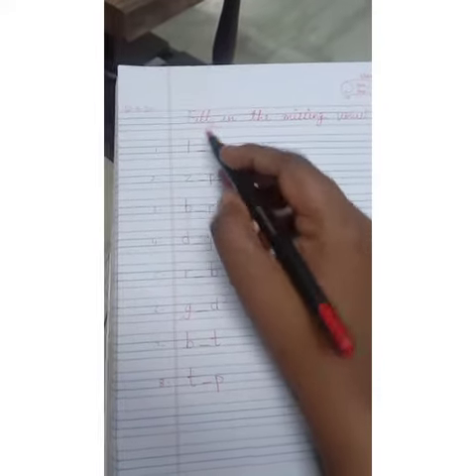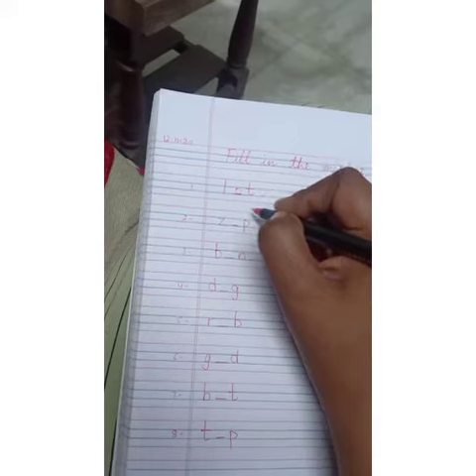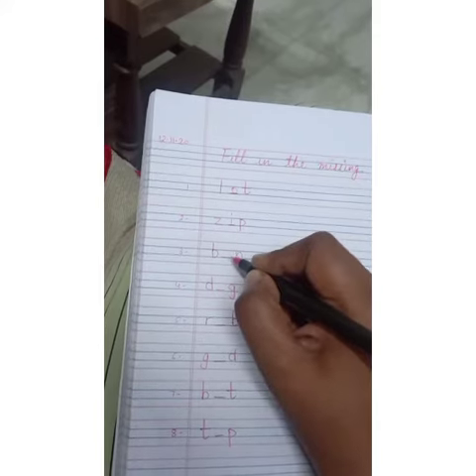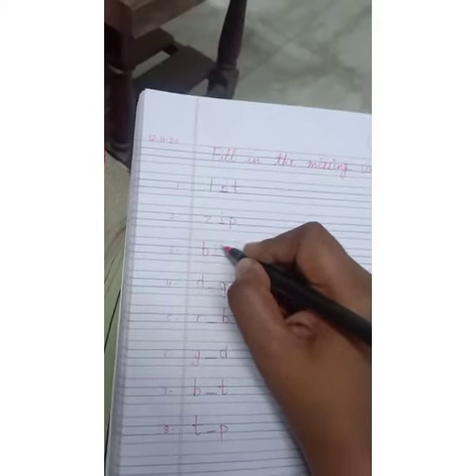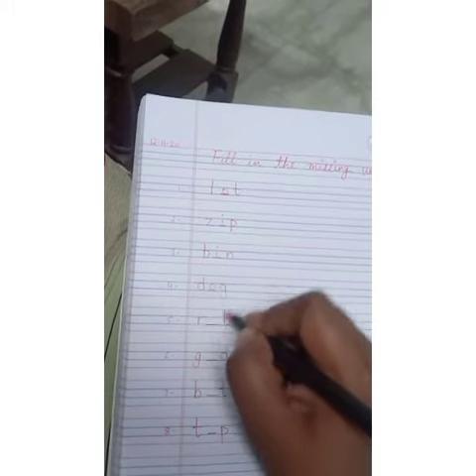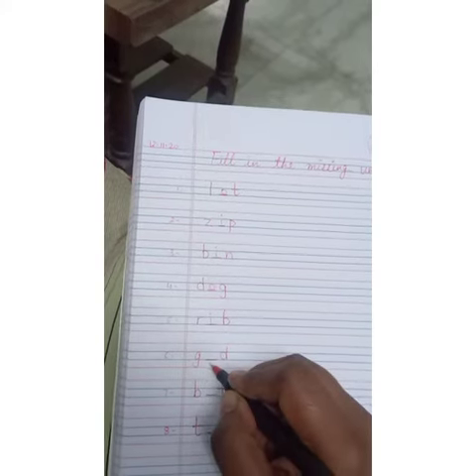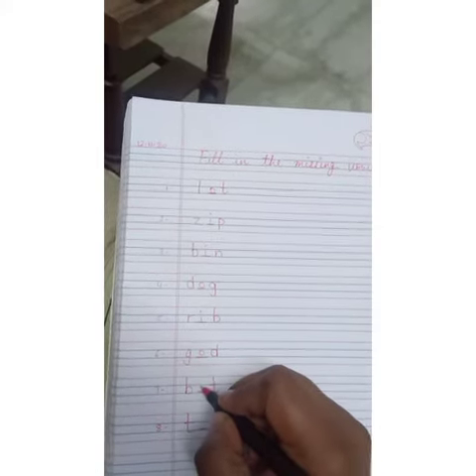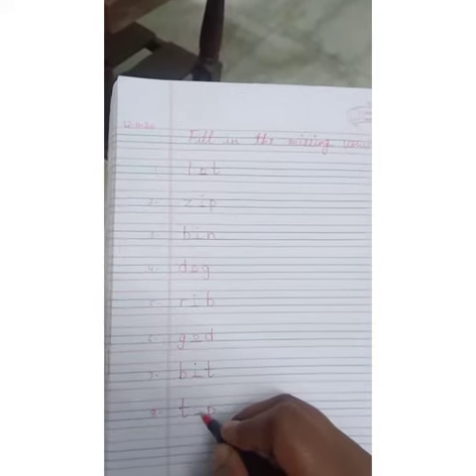Fill in the missing vowel.